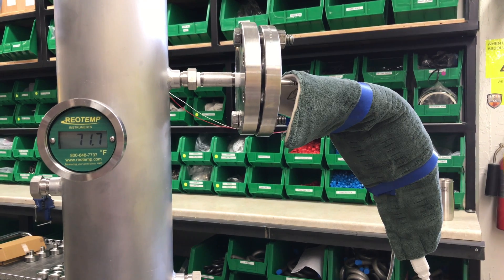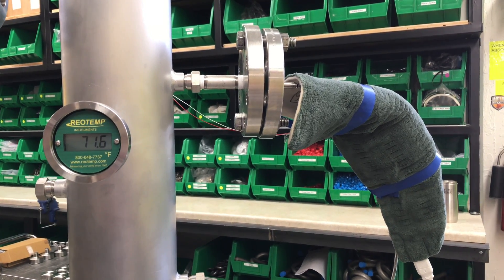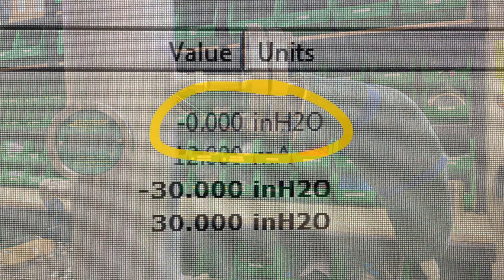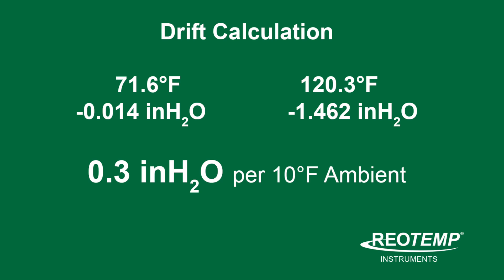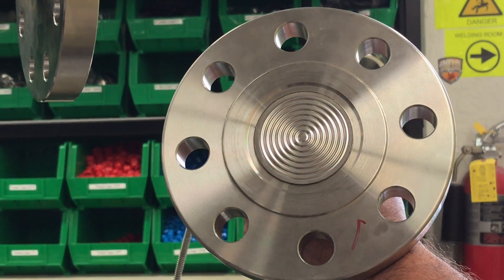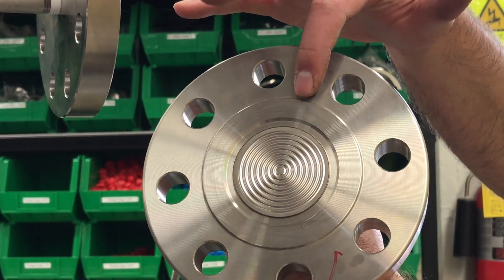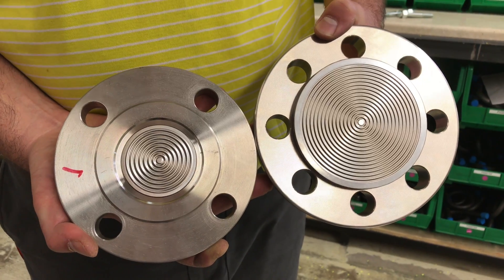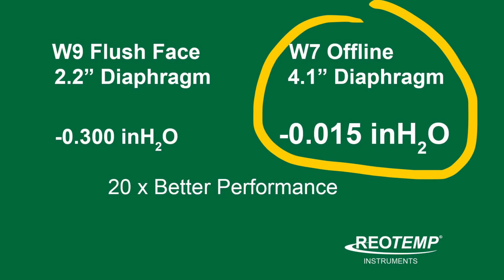REOTEMP How to Avoid Diaphragm Seal Temperature Drift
A common issue with diaphragm seal performance is that of ambient temperature drift. Watch to learn one simple way to solve this problem.